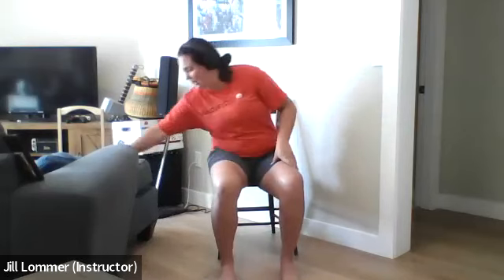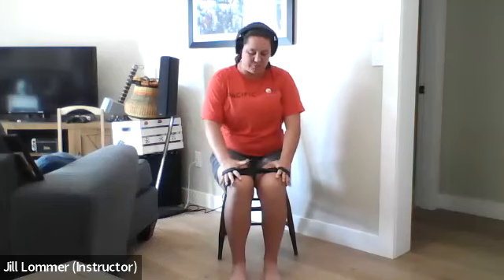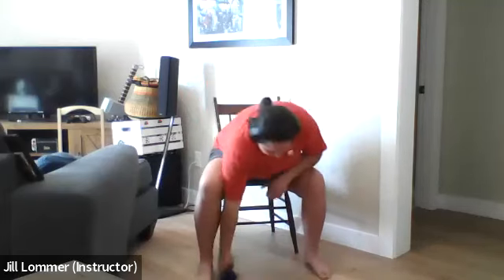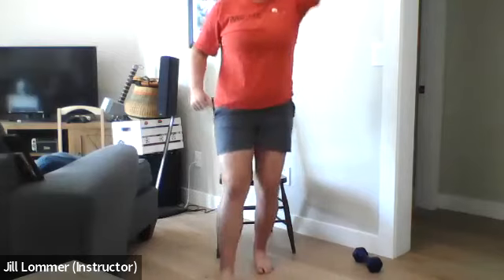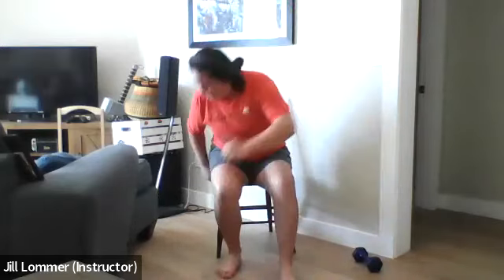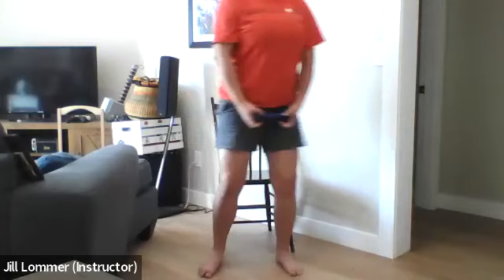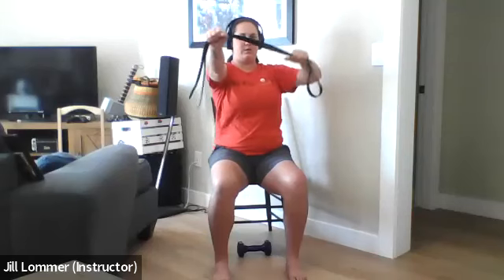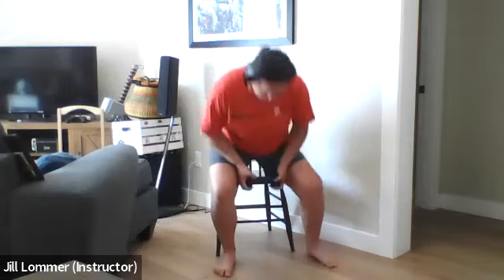Breathe Right Exercise Class - June 6, 2023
ABOUT OUR INSTRUCTOR:
Jill Lommer is an exercise rehabilitation therapist, experienced in supporting those living with COPD and other chronic lung conditions. In every class, Jill includes a warm-up, cardio, strength training, and cool down stretches. Suitable for all fitness levels.